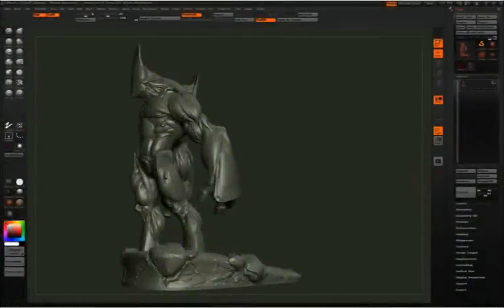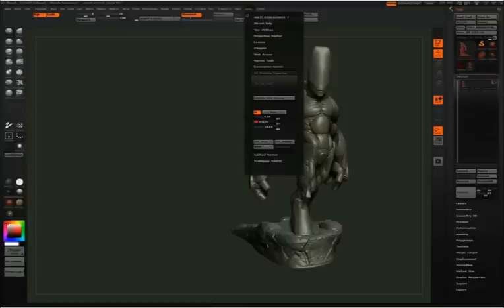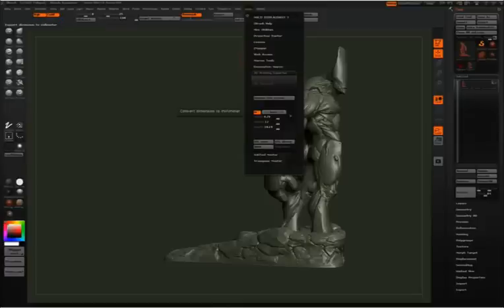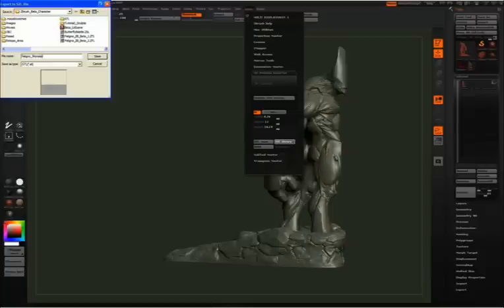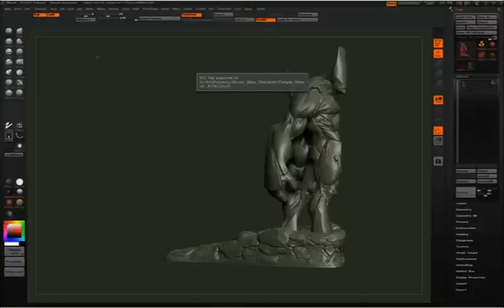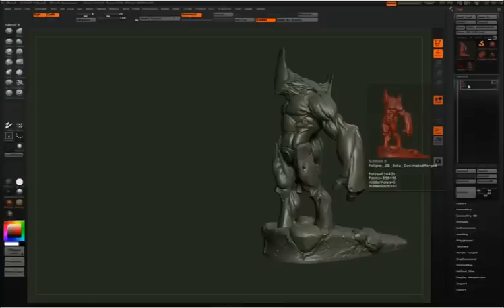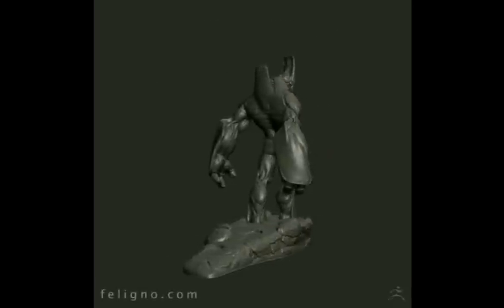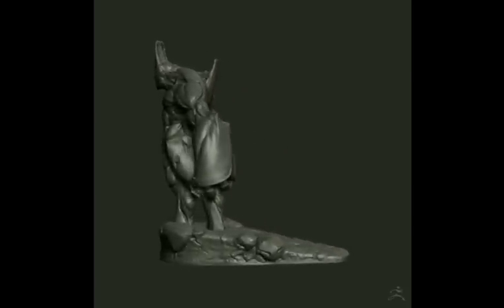ZBrush Tutorial (Sculpting in ZBrush for 3D Printing) Chapter 6